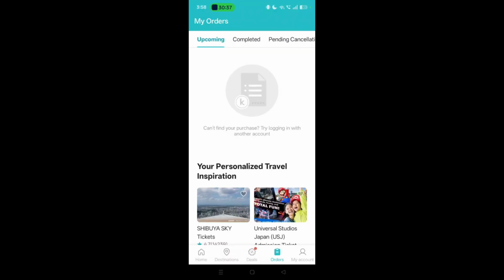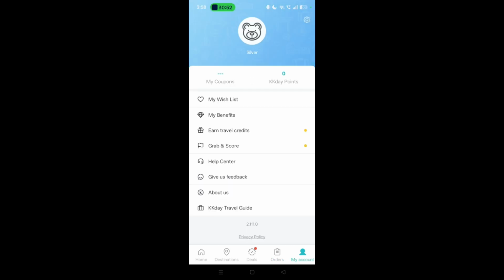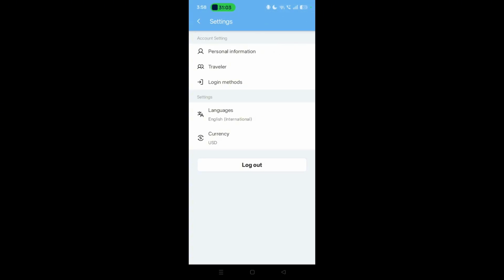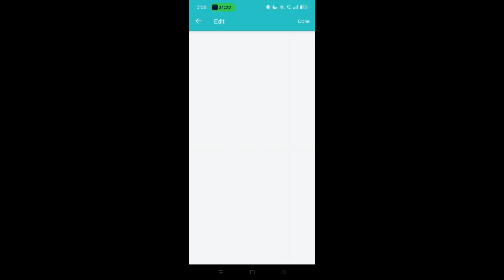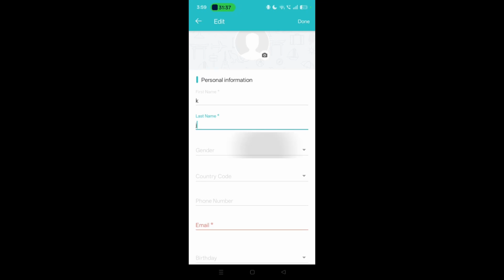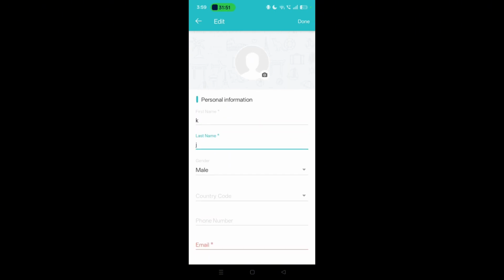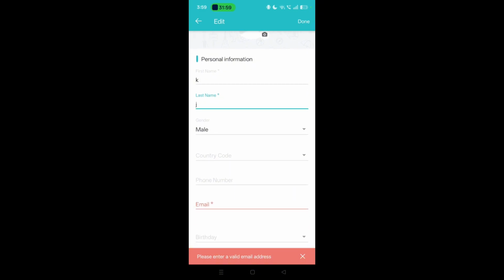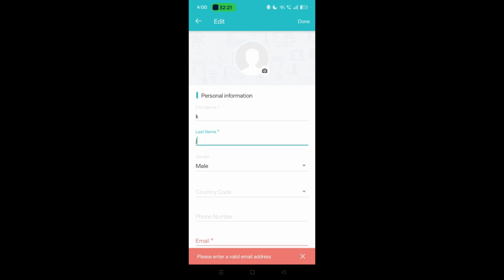How to Add Travelers Information in KKday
How to Explore Any Web Content in Chat Smith

Chat Smith lets you browse and explore web content directly inside the app 🌐📱

Open Chat Smith → Go to the Web or Browser Feature → Enter the website link or topic you want to explore → Wait for the results → Read, analyze, or extract the information you need ✅

It’s fast, easy, and perfect for research or content gathering 🚀

Follow for more tutorials like this!